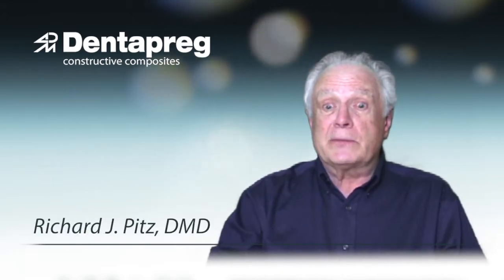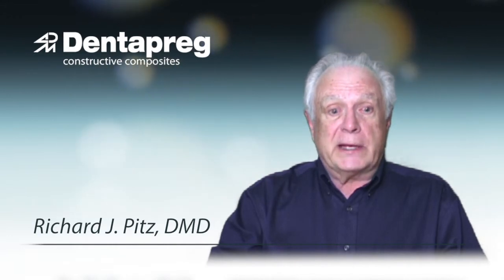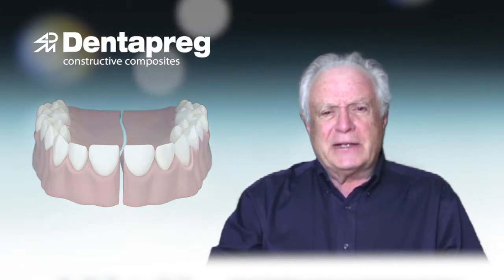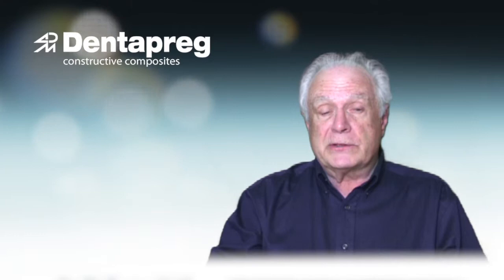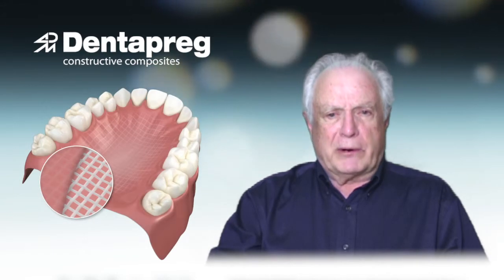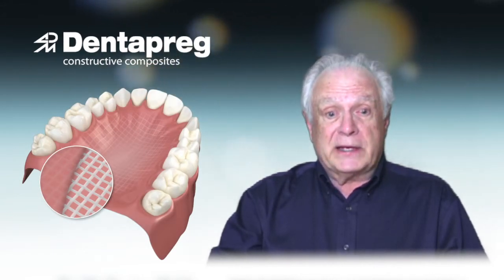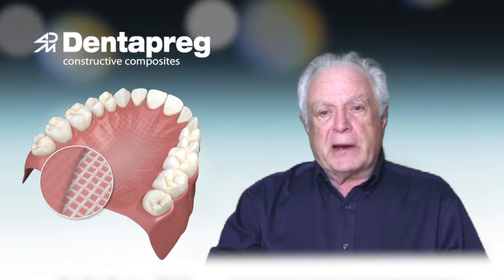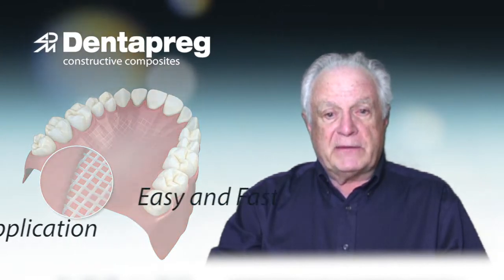Dentapreg: Tips by Dr. Pitz 04: Denture Reinforcement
Dr. Richard J. Pitz, DMD talks about the importance of reinforcing acrylic dentures. Dentapreg® MESH gives dentures 5x higher impact toughness than when they are not reinforced and 3x higher than dentures reinforced with metal. Dentapreg® MESH is very easy and fast to use. It does not require any costly equipment or instruments and can be molded and trimmed to the desired shape in less than 2 minutes. or view the Dentapreg® MESH instructional video